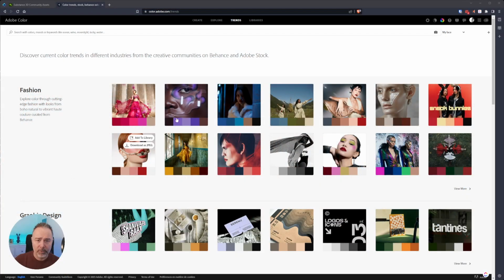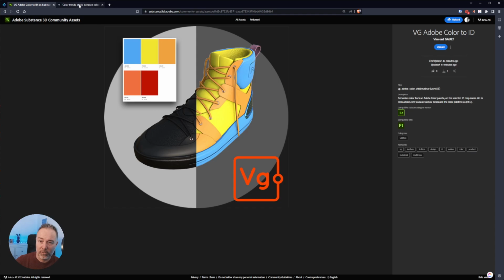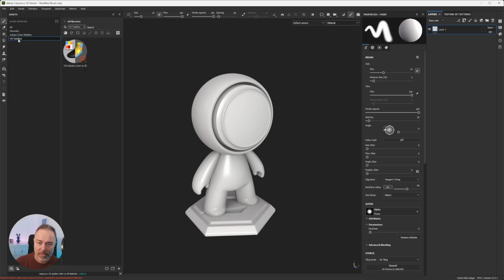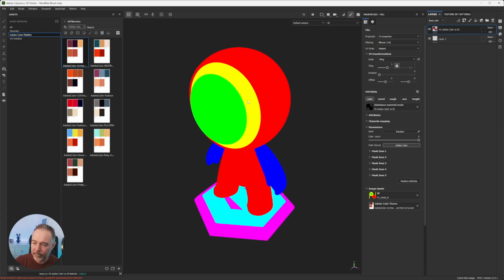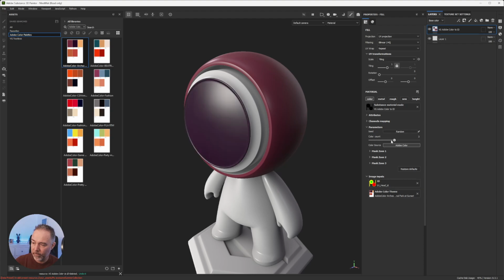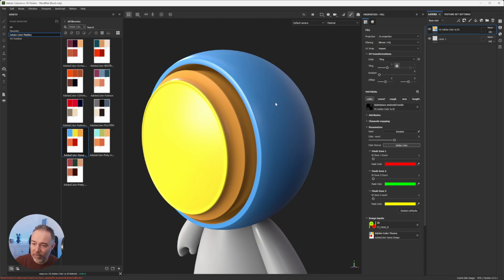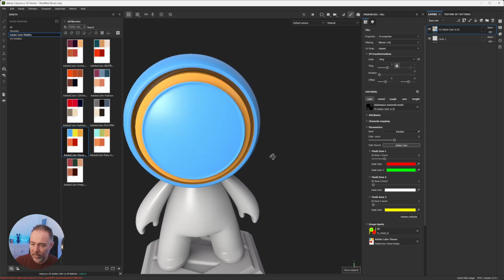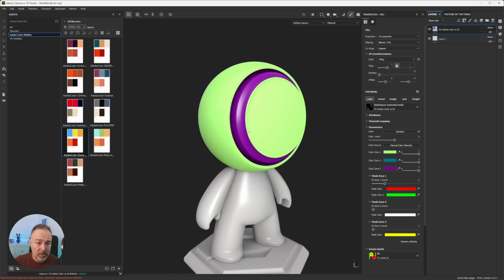Adobe Color to ID Utility: Get it & Use it! (Substance 3D Painter)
This tutorial briefly explains how to use the "Adobe Color to ID" Utility that I built for this week "Coffee Break" livestreams.

You can find the fille here on Substance 3D Community Assets

The links to the related livestreams (if you want to see how it's done):